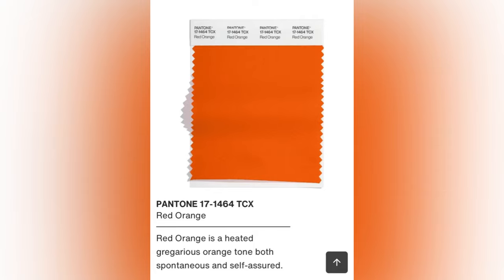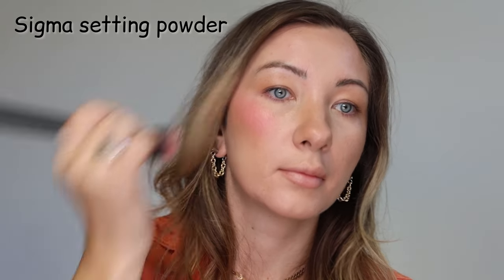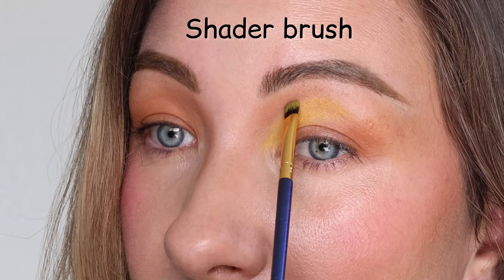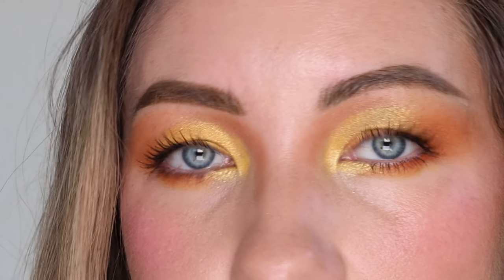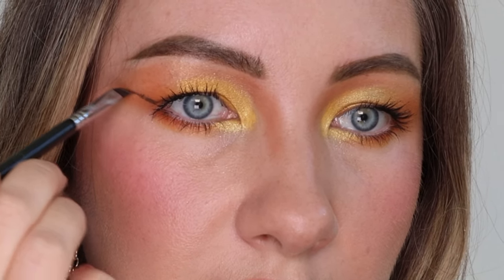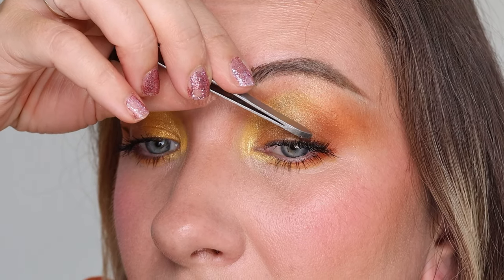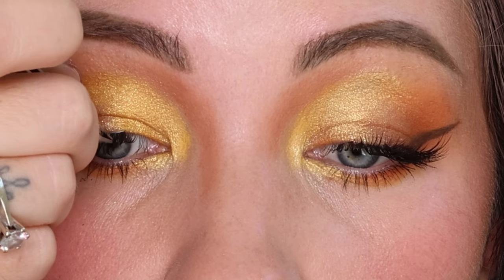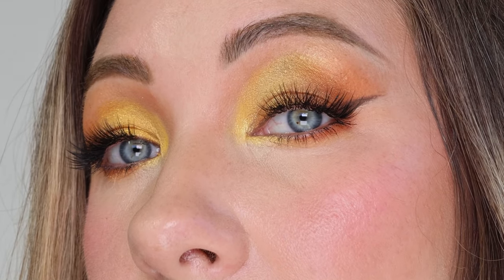HOODED (EASY) EYELINER+ INDIVIDUAL LASHES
My name is Vera and I'm a professional Makeup Artist based in CA. I was born in Moldova with Ukrainian roots and moved to the USA from Turkey 🇹🇷 three years ago.

I have fully hooded downturned eyes, and after receiving numerous requests on TikTok from my fellow hooded eye community, I've decided to start my own YouTube channel. Thank you so much in advance!🫶

Also, I've created HOODED EYE MINI MAKEUP COURSE & MORE

Products that I’ve used:

​⁠@elfcosmetics shadow stick
​⁠​⁠@meritbeauty Great skin serum, Complexion Stick ( cream ) , N1 Brush, Clean Lash Mascara, Bronzinng Stick
​⁠@nyxcosmetics Jumbo pencil,
epic wear liner
​⁠@Sigma_Beauty Brushes: spotlight duster, setting powder brush , E30 , medium matte bronzer
​⁠@lisajmakeup BK beauty brushes 101, 203
​⁠@maybellinenewyork superstay ink Matte & vinyl
​⁠@toofacedsetting powder